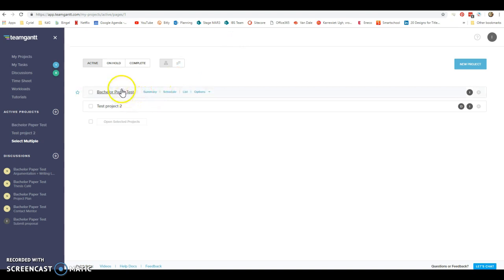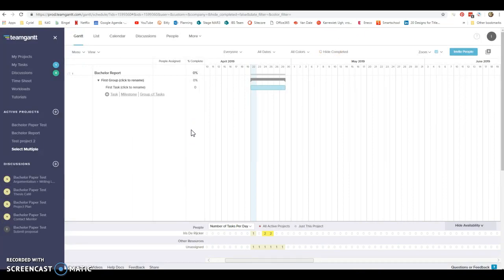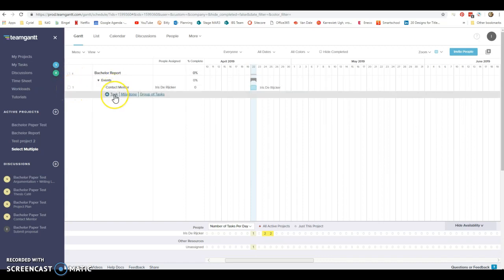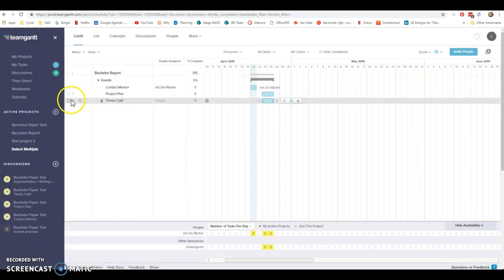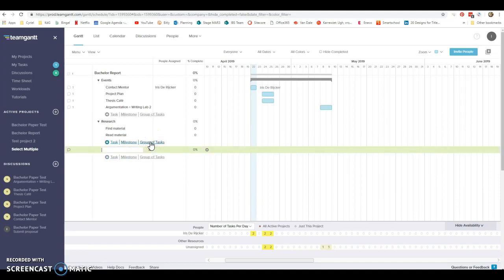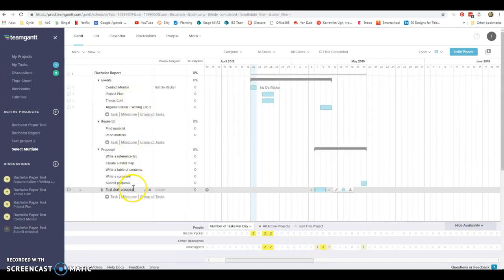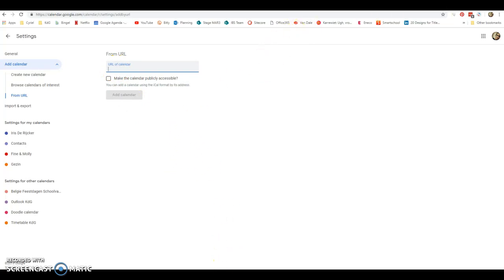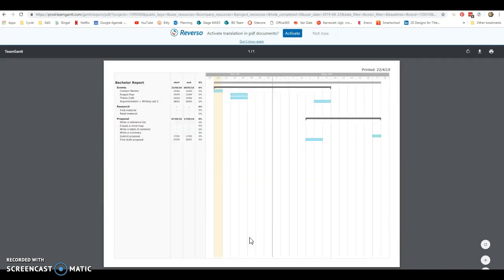TeamGantt Bachelor Report